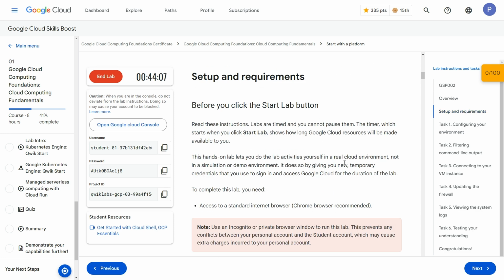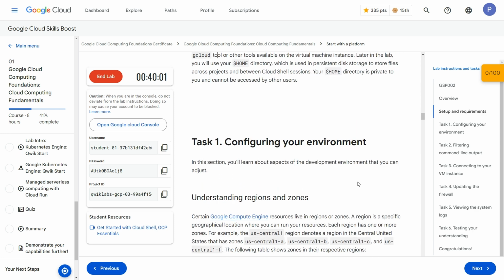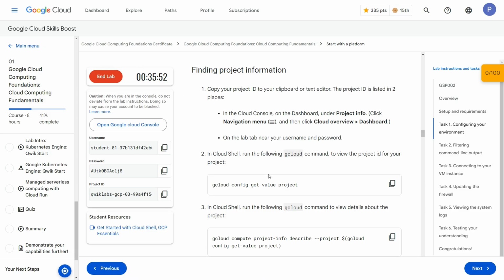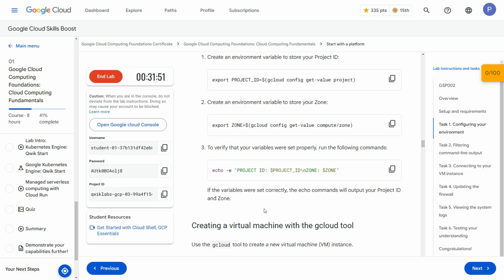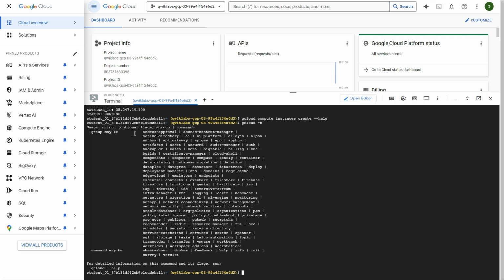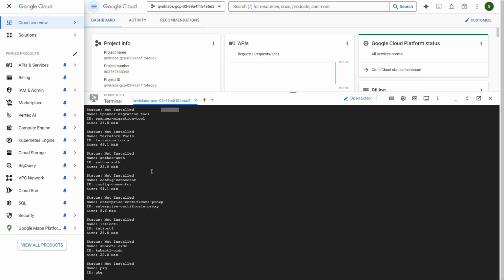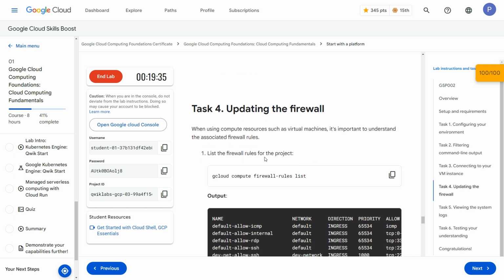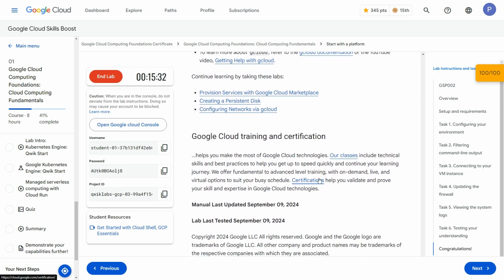Getting Started with Cloud Shell and gcloud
Task 1. Configuring your environment
Task 2. Filtering command-line output
Task 3. Connecting to your VM instance
Task 4. Updating the firewall
Task 5. Viewing the system logs